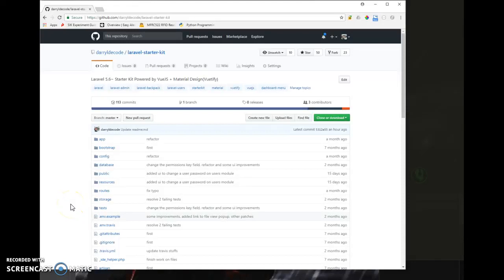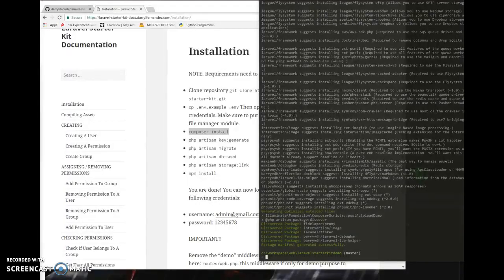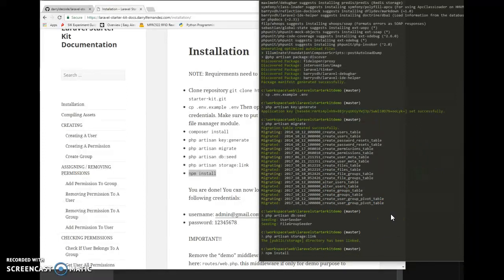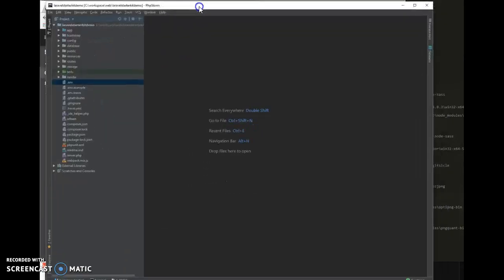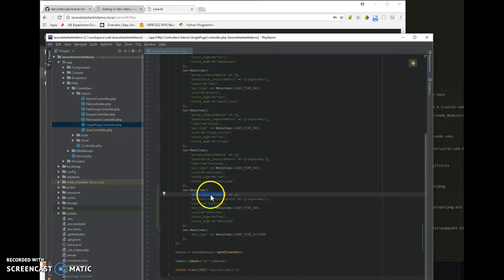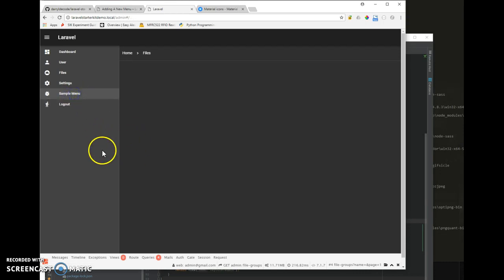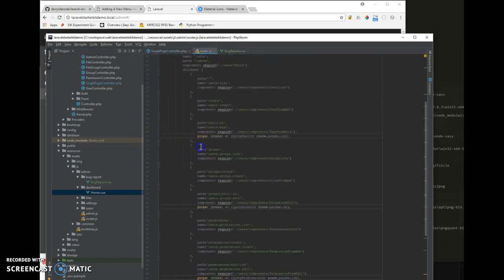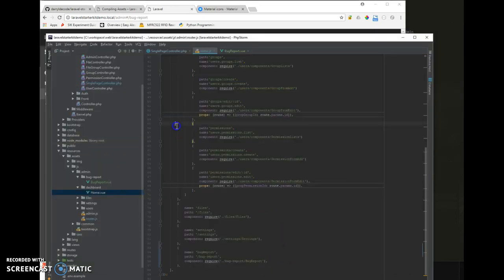Laravel Starter Kit Quick Walkthrough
Quick walkthrough on how to work with laravel starter kit